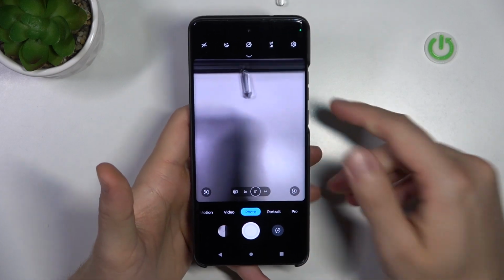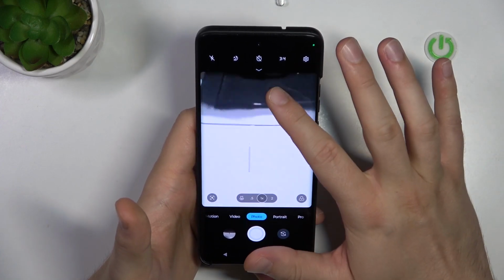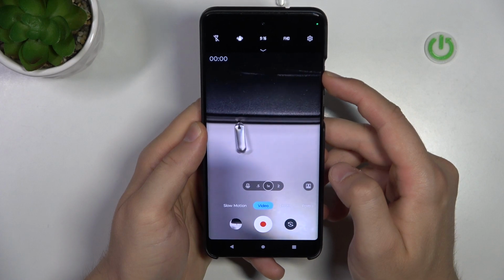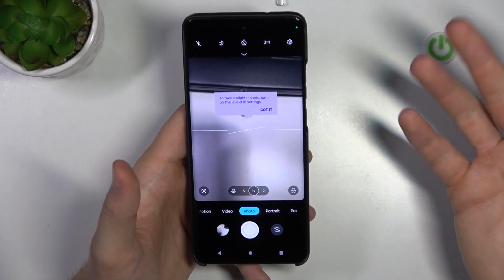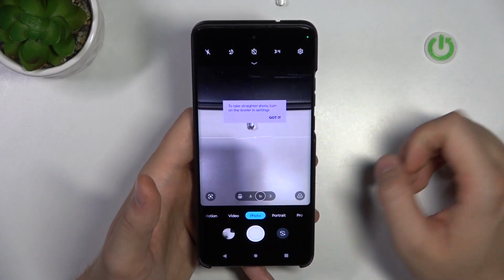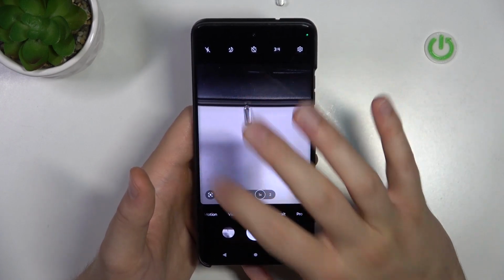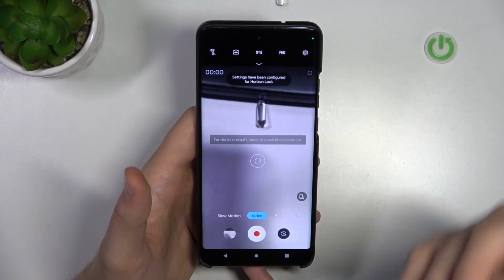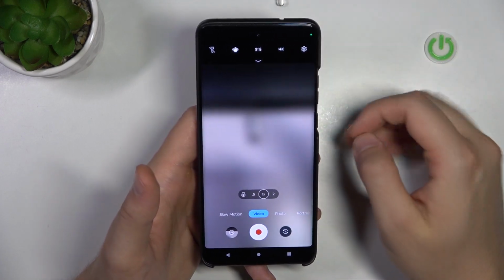5 Camera Tips on MOTOROLA Moto G14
To enhance your photography and videography experience on the MOTOROLA Edge 40 Neo, we're going to provide you with five valuable camera tips in this tutorial. As a result of these tips, users will be able to maximize their smartphone's camera capabilities, from camera settings to composition techniques.

What are the essential camera settings to adjust for optimal results on the MOTOROLA Edge 40 Neo?
 How can users improve the quality of their photos and videos using these camera tips?
 Are there any specific features unique to the MOTOROLA Edge 40 Neo camera that users should be aware of?
 What are some composition techniques that users can apply to capture stunning shots with their MOTOROLA Edge 40 Neo?